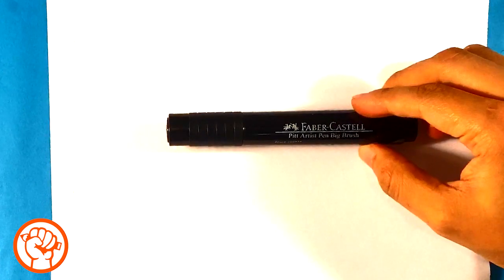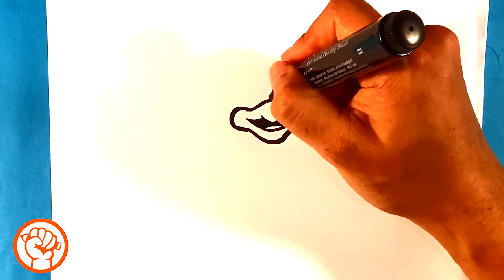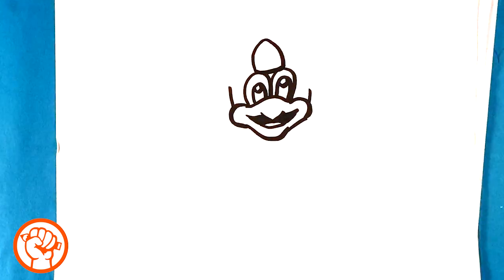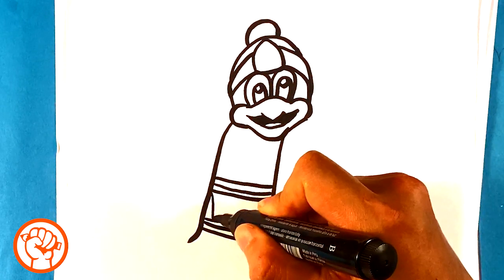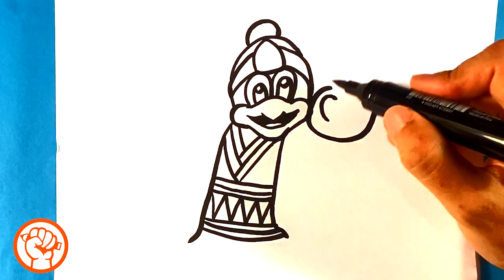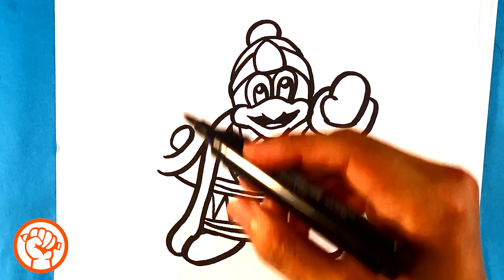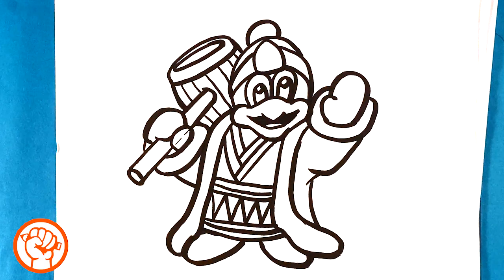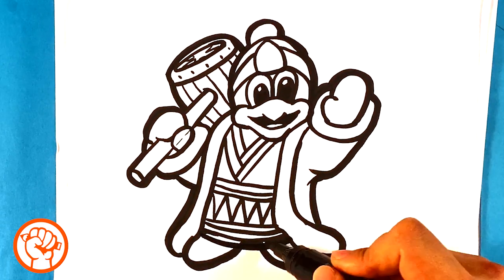How to Draw King Dedede- Kirby - Nintendo Drawing Lesson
OR

OR

In this drawing video, I’m gonna go over how to draw a king Dedede from Kirby. Kirby's dreamland is a great game and this guy is in a lot of them. What I wanna do is he’s also in super smash brothers ultimate. There’s gonna be a great time and I really hope you enjoy it. Let’s get started on this cool adventure and we are going to push through this. There’s gonna be done step-by-step for a complete beginner. So if you’re a beginner in drawing and art this is gonna be great for you. I love your games as well and Nintendo is amazing. So let’s get started on these easy pictures to draw. Another thing is to grab a piece of paper and a marker and let’s get going. And I have lots of cool energy. Thank you so much and let’s get going.

Cool Links __________________________________________________